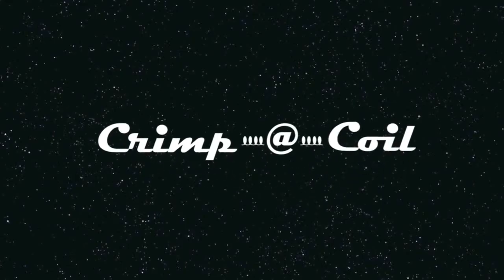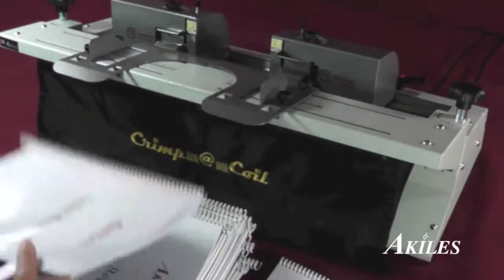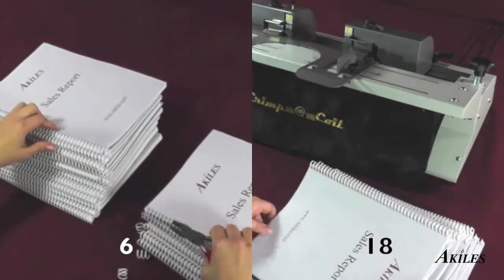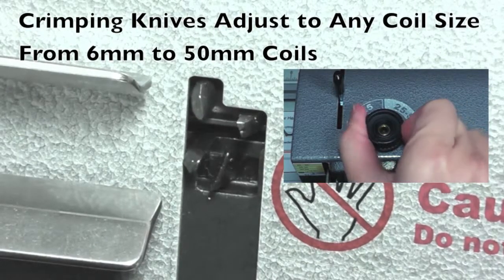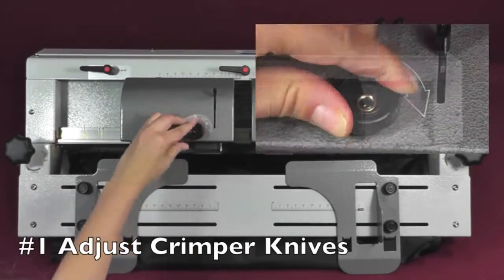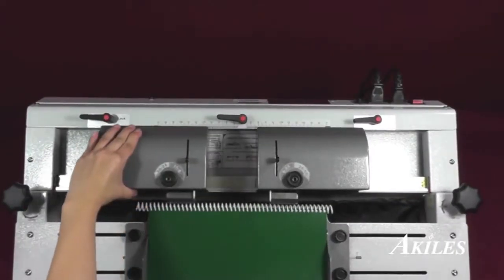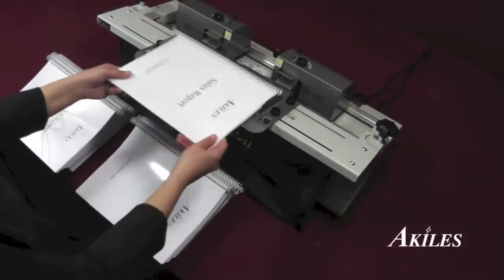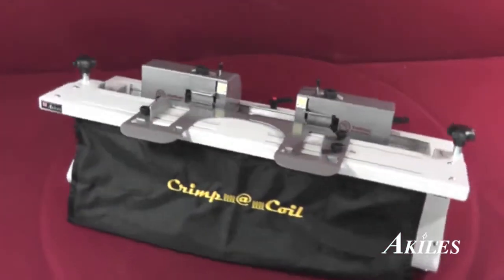Akiles Crimp@Coil Product Demo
Speed up your coil binding process with this time saver! Akiles Crimp@Coil is an easy to use electric coil crimper that cuts & crimps a both side of the coil at the same time, preventing it from rolling back out of the holes of your document.

Akiles Crimp@Coil's unique design accommodates all coil sizes from 6mm - 50mm, without the hassle of interchanging any parts. Its simple 5-Step setup only takes the operator seconds to change coil or sheet size settings.

Akiles Crimp@Coil is the ideal choice for high-volume binding facilities, as well as anyone who wants to avoid using manual crimping pliers during the coil binding process. Save time and money by ordering your Akiles Crimp@Coil today!